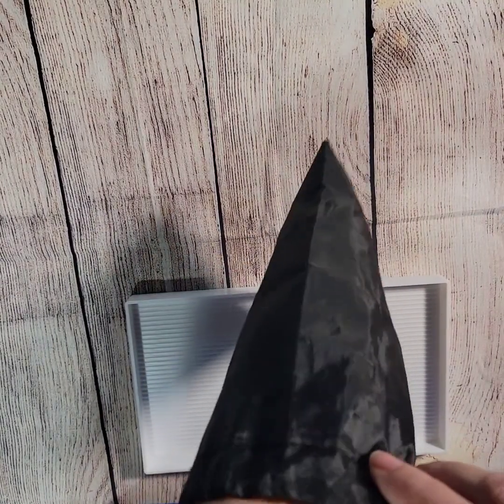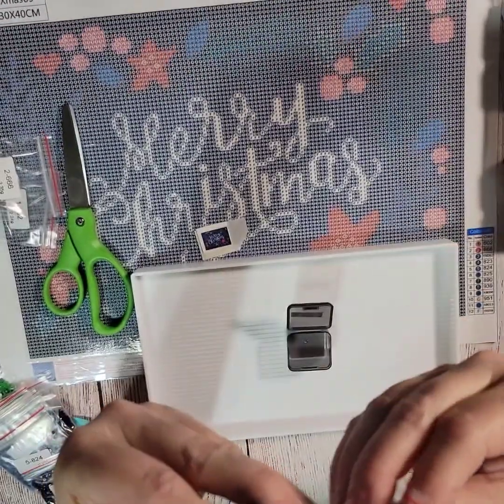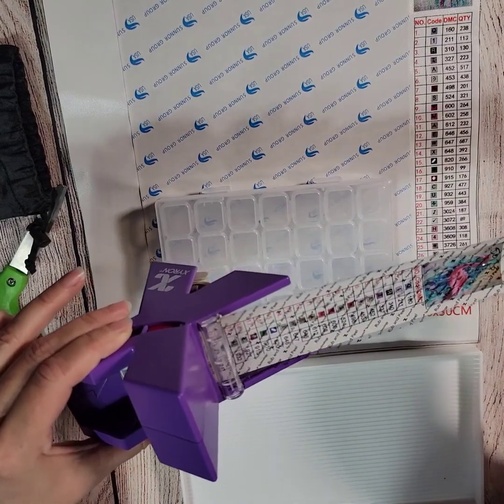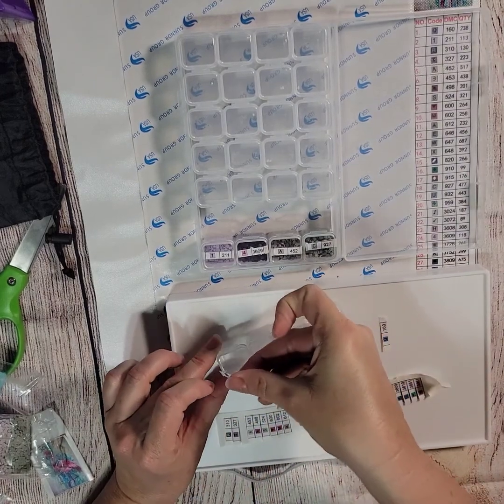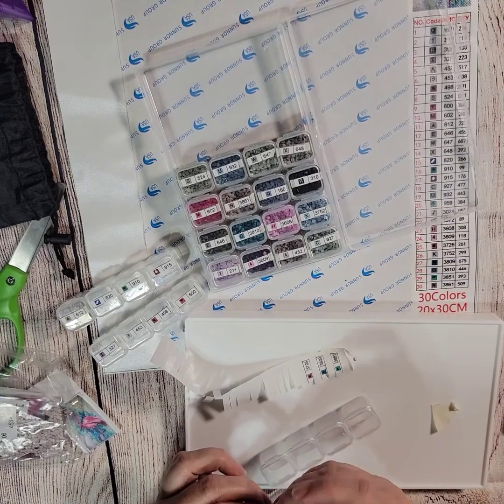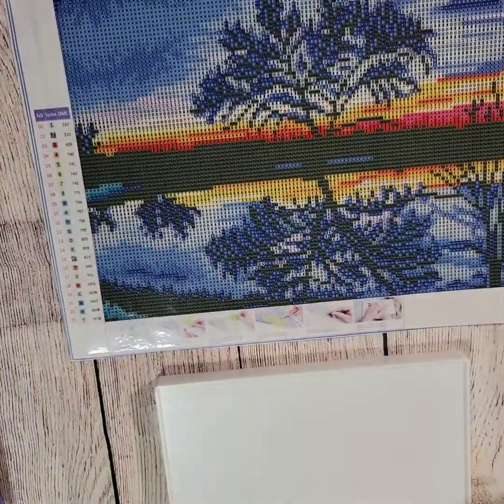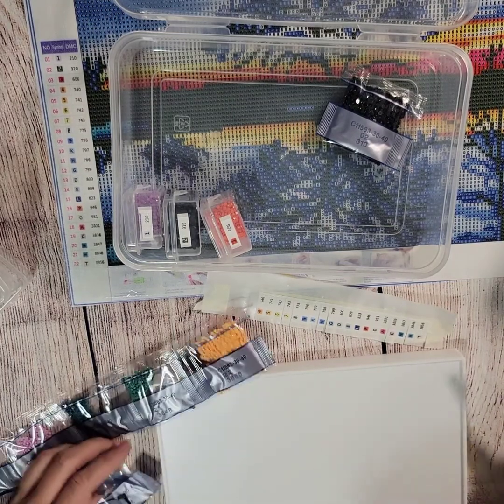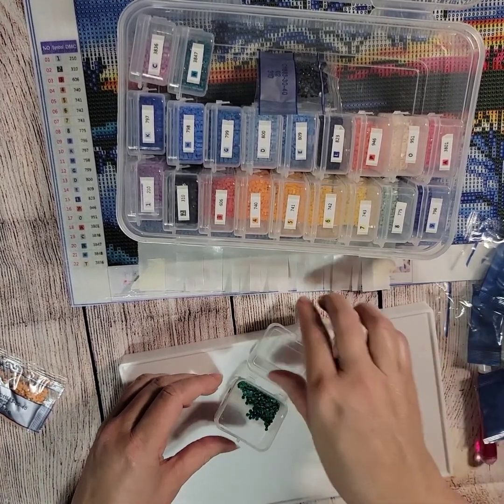Diamond Painting - ***GIVEAWAY*** Kitting Up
Jennifer Deal
Azle, Texas 76098

Favorite storage containers

30 Packs Plastic Stackable...